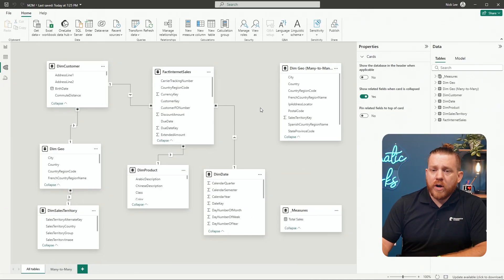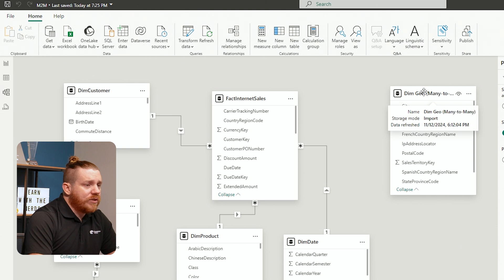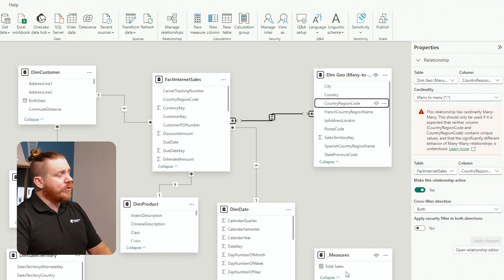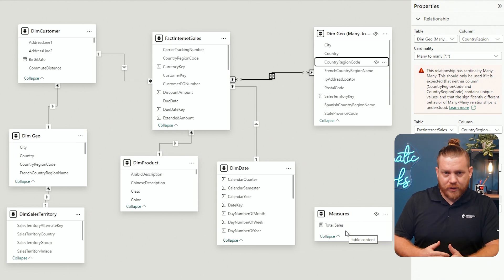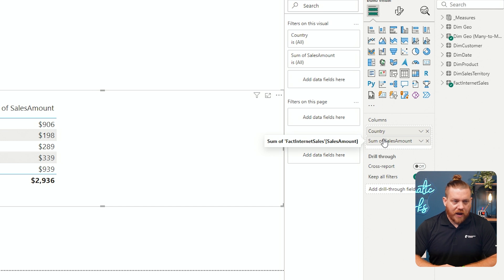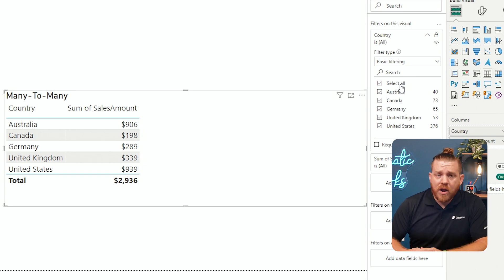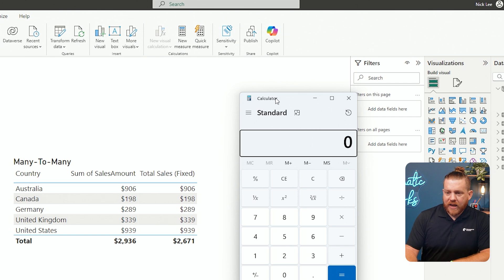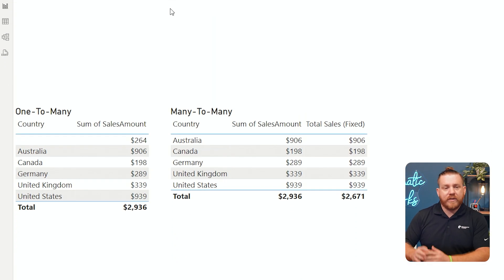Power BI 101: Managing Many-to-Many Relationships Like a Pro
Struggling with Many-to-Many relationships in Power BI? 🤯 This video is your ultimate guide to fixing imperfect data models and building robust, efficient Power BI reports! Nick Lee dives deep into common challenges like duplicate data and circular references that arise when dealing with Many-to-Many relationships. Learn how to work with filter directionality, understand when (and when NOT) to use Many-to-Many, and discover best practices for a clean, efficient data model.

We'll cover:
✅ Identifying Many-to-Many relationship issues
✅ Understanding filter directionality in Power BI
✅ How to optimize your data model with DAX solutions
✅ Real-world scenarios for effective Many-to-Many management

Don't let data ambiguity hold you back! This video expands on topics from the 'Learn with the Nerds' Data Modeling event by Pragmatic Works. If you need personalized help, check out our Virtual Mentoring program to get unstuck! 🚀

Got questions or other relationship issues? Share in the comments below!

⏰ Timestamps for easy navigation:
🕒 00:00 - Introduction to Many-to-Many Relationships
🕒00:30 - Overview of Data Modeling Challenges
🕒02:03 - Real-World Scenario: Many-to-Many Geography Table
🕒04:16 - Building Many-to-Many Relationships in Power BI
🕒05:45 - Understanding Bidirectional Filters
🕒06:50 - Limited Relationships and Table Expansion
🕒08:26 - Inner Join Behavior Explained
🕒10:46 - Comparing One-to-Many vs. Many-to-Many Totals
🕒12:26 - Fixing Incorrect Totals with DAX
🕒16:44 - Adjusting Filter Directionality for Accuracy
🕒17:53 - Final Recommendations for Many-to-Many Scenarios
🕒18:50 - Resources and Next Steps